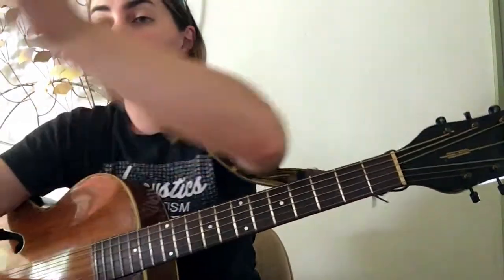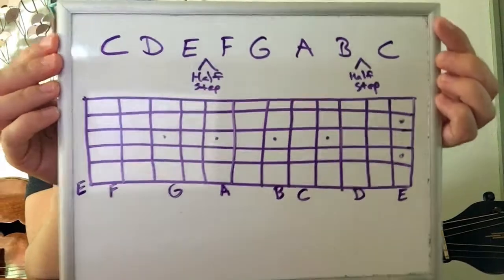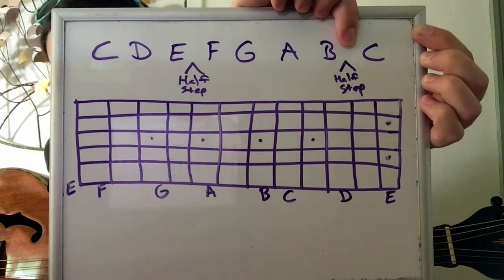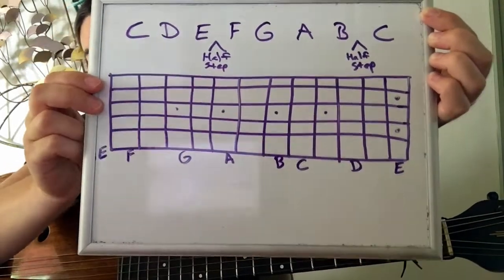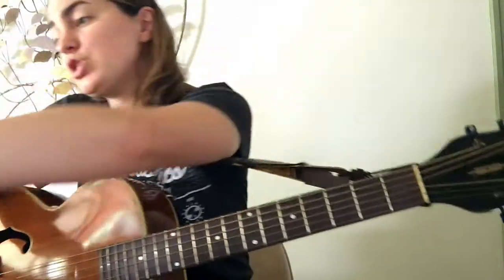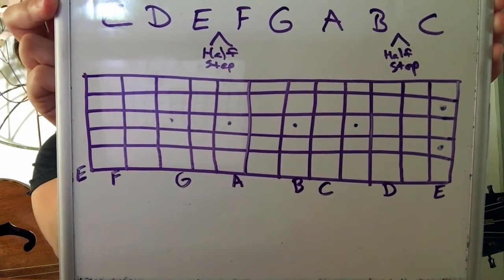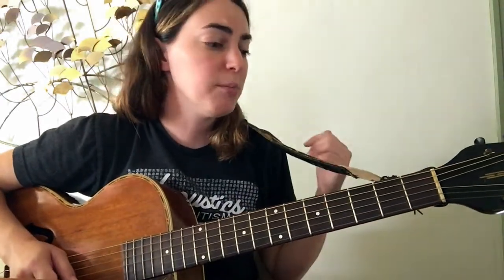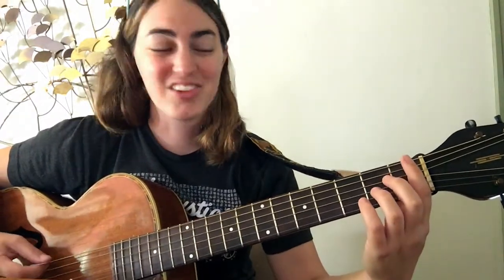Low E String Notes 1 (Daily Guitar Lesson)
Today we start learning the notes on the Low E string! The way we're learning is one of many ways; however I have found it to be effective guitar students! We'll begin by learning the natural notes. Half-steps are between the notes E F and B C. Learning these notes will be very helpful for finding chords and scales in the correct keys. Enjoy!

-Megan